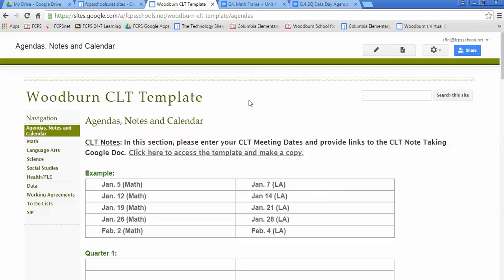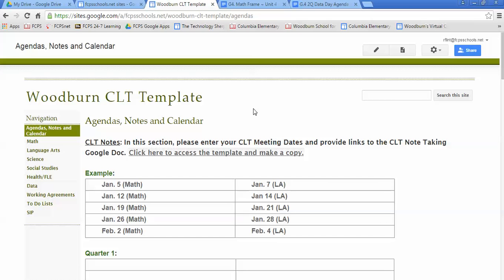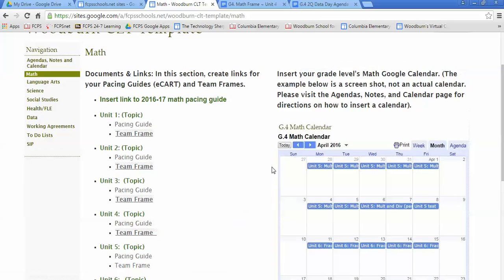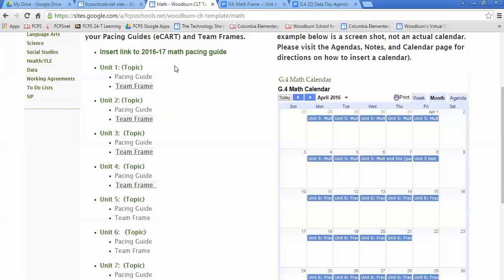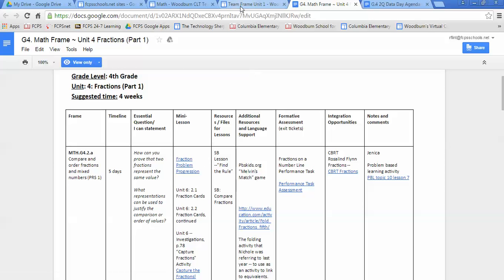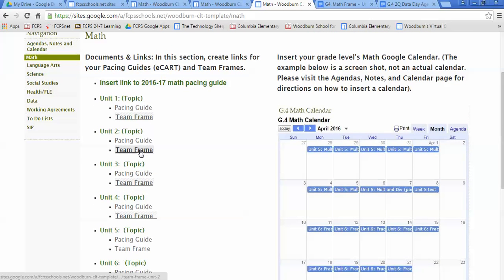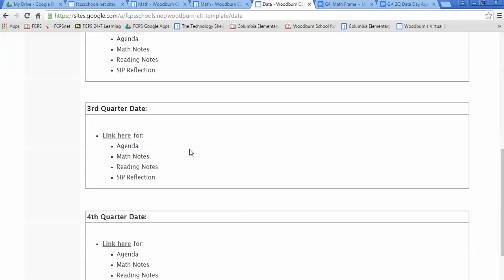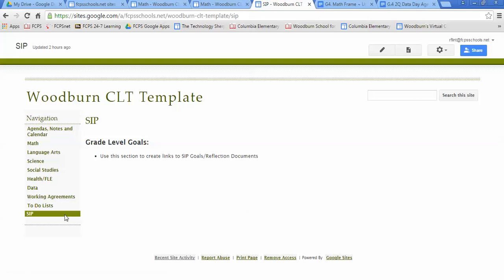CLT Google Site Template Overview